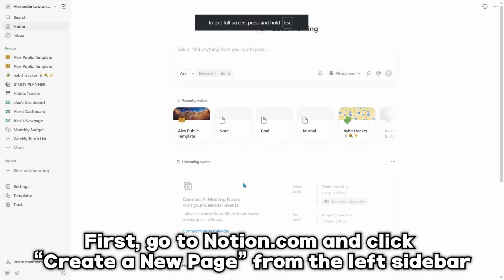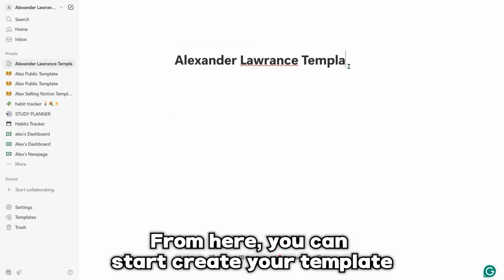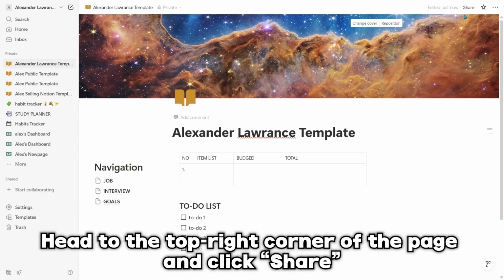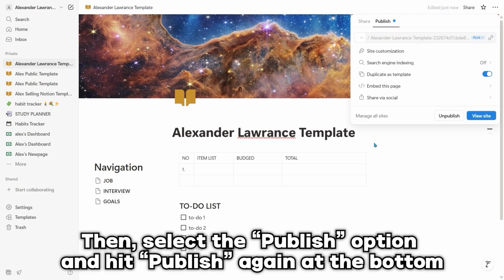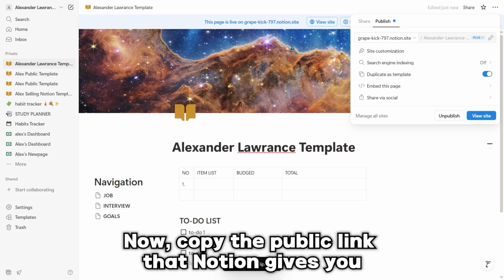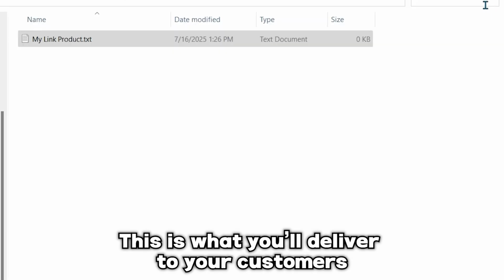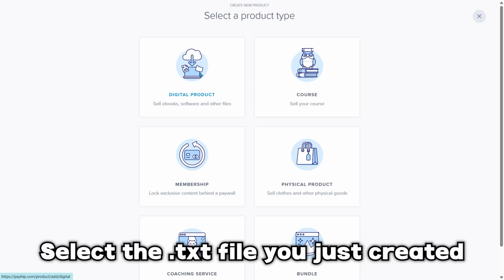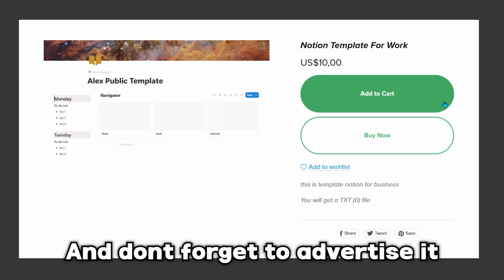How To Sell Notion Templates (𝟮𝟬𝟮𝟲) | 100% WORKS | NO Yapping, To The Point! | FAST & EASY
No Copyright Vlog Music for Videos